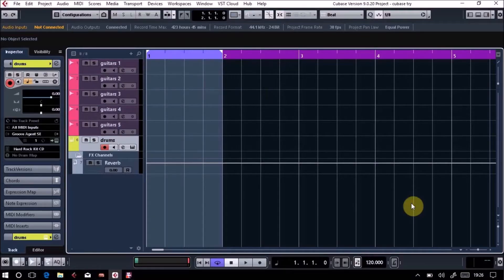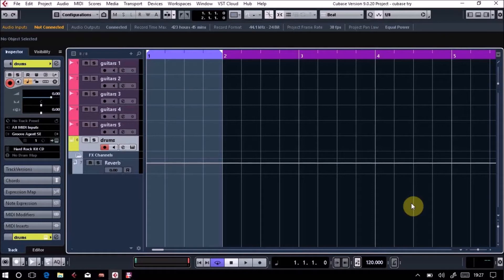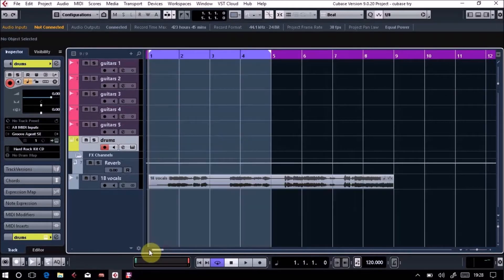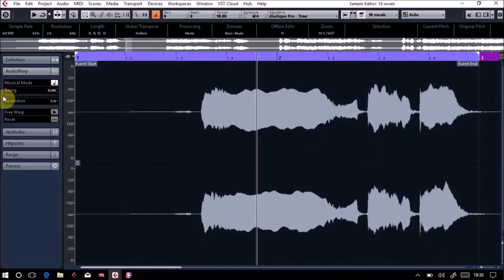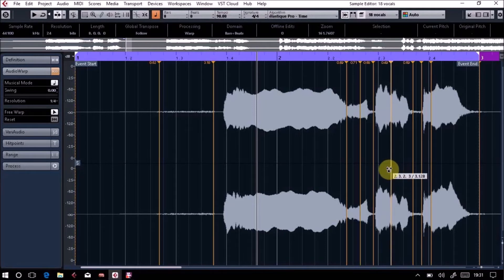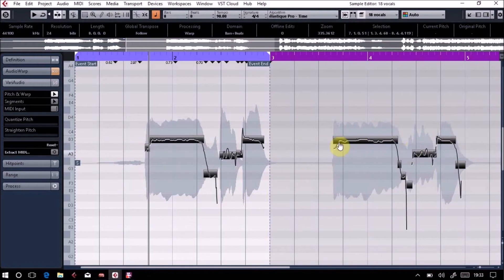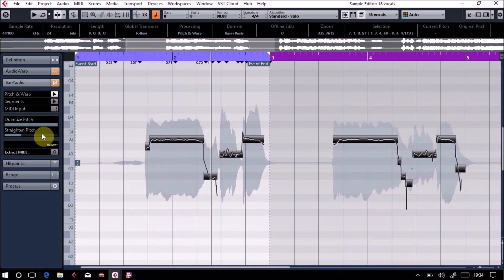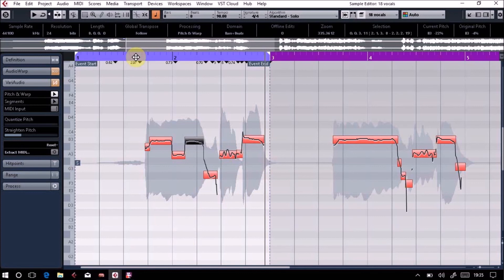How to use Cubase Audio Warp and Variaudio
Editing audio using Audio Warp and Variaudio.